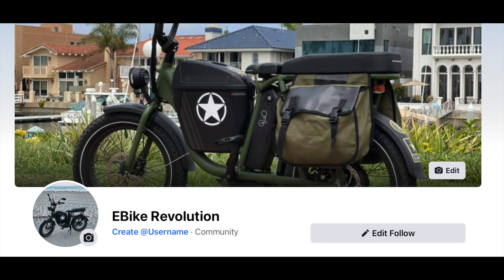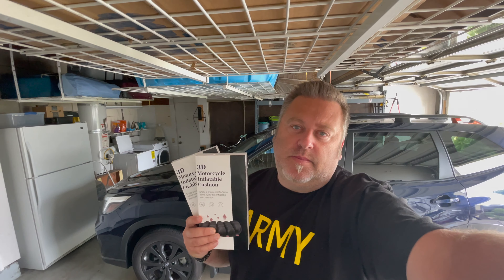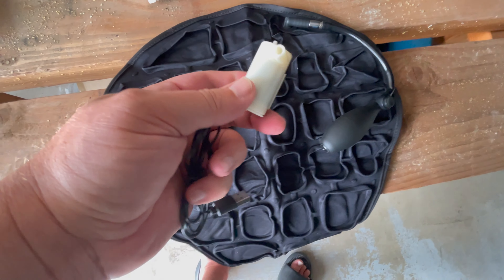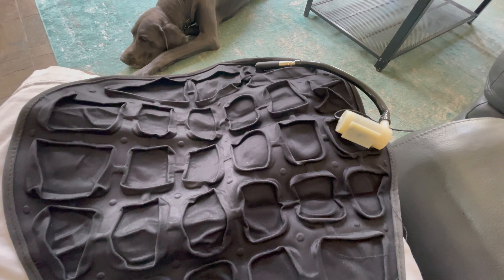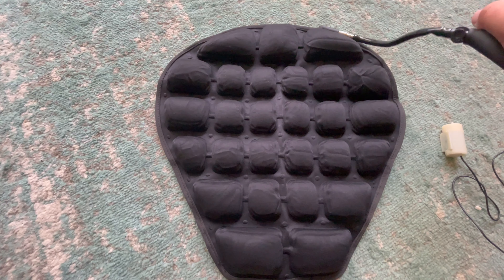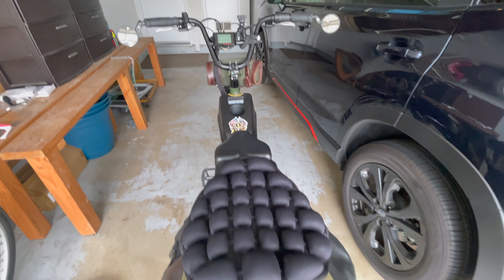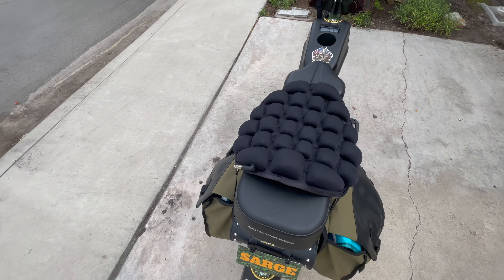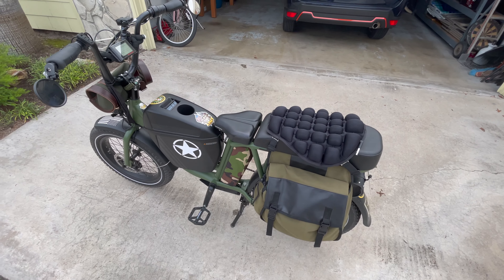A RadRunner Story | Ep.42 | Rad Cushion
Click the link below for $50 off your Rad Power E-Bike order!